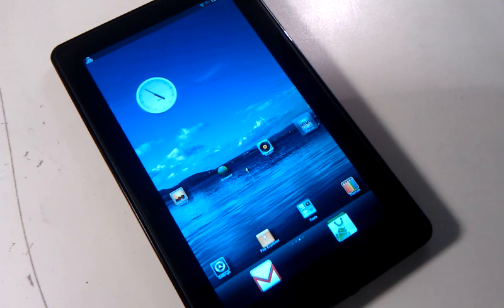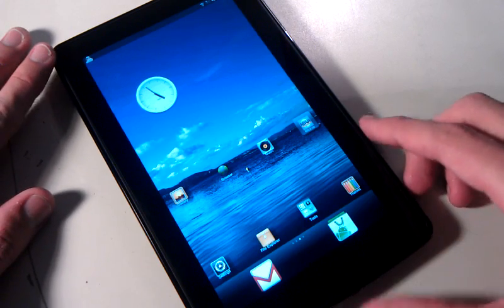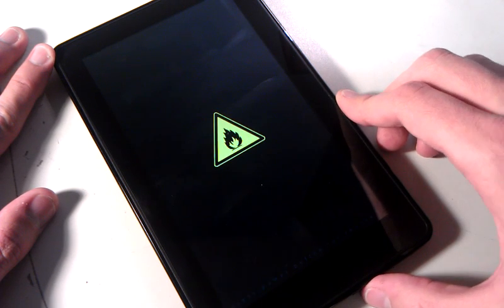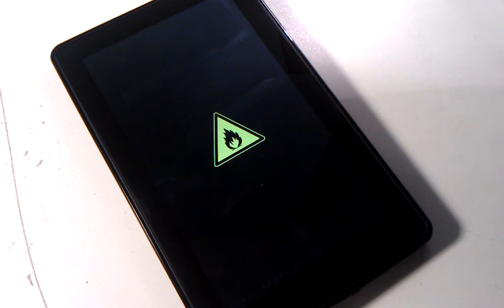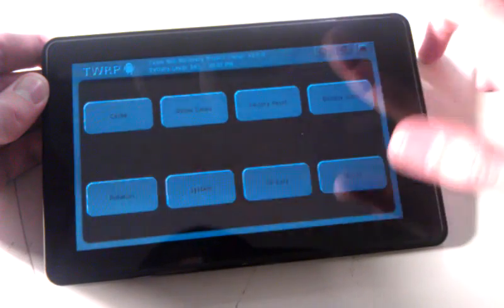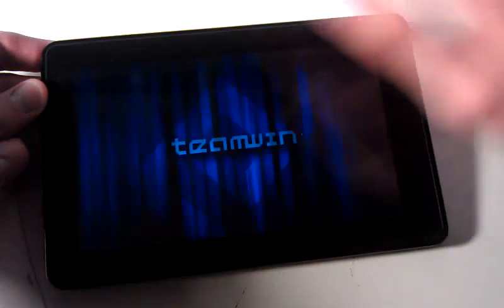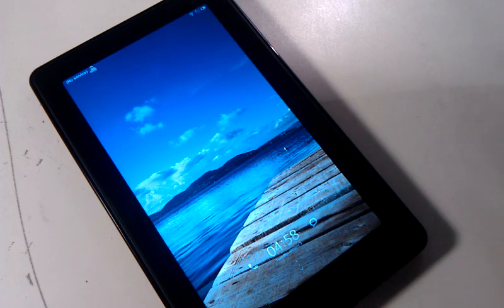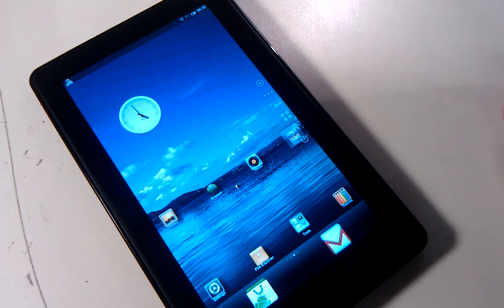How to Flash MIUI ROM - Kindle Fire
Big thanks to leeech for this MIUI port

DO NOT UNZIP THE ROM FILE, just download it and put it on your fire.